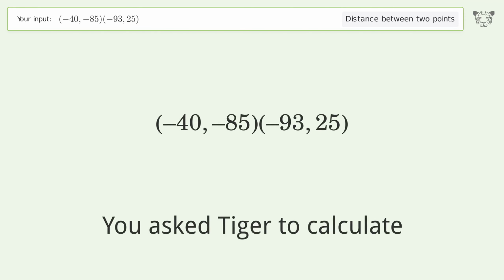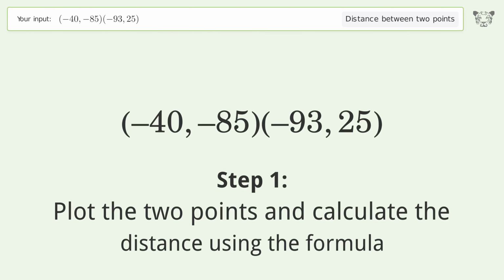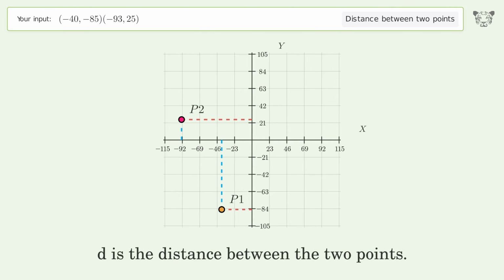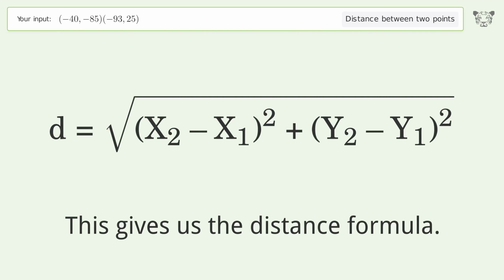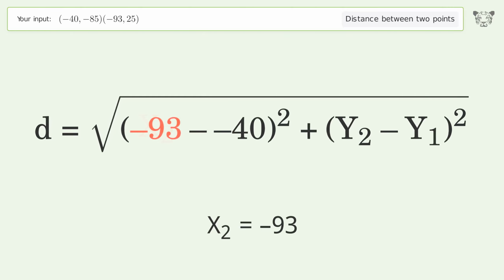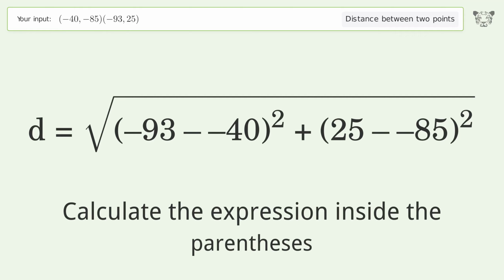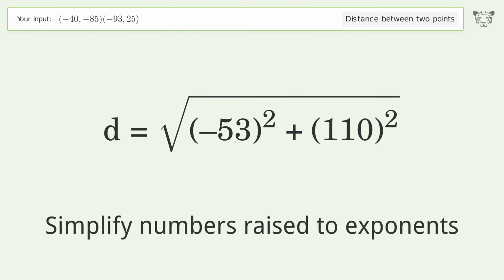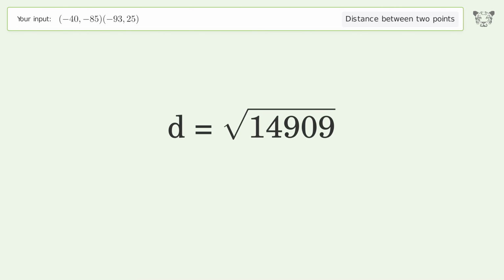Find the distance between two points p1 (-40,-85) and p2 (-93,25): Step-by-Step Video Solution